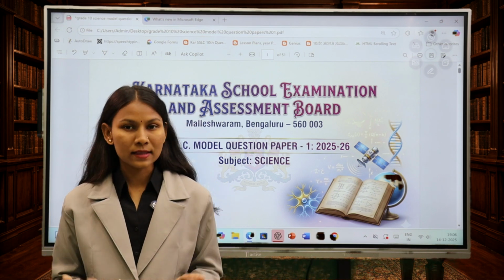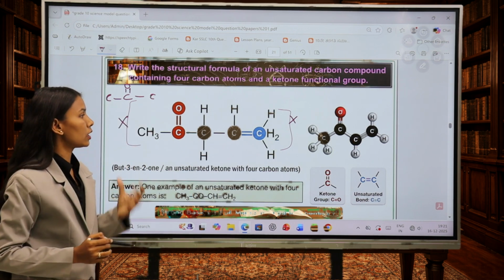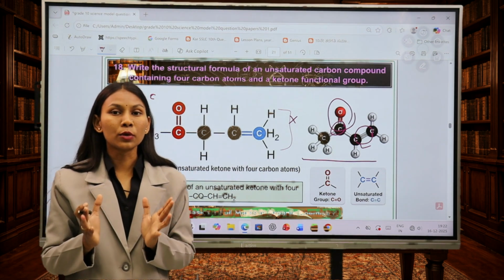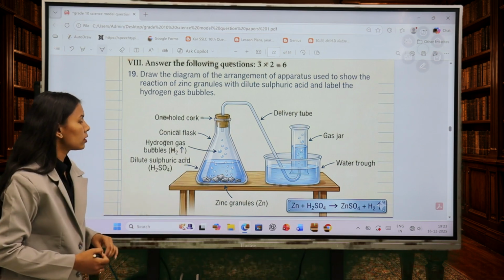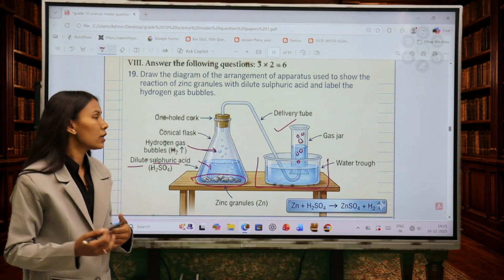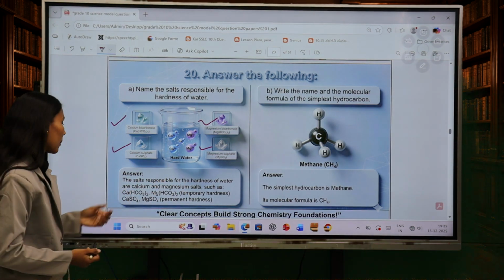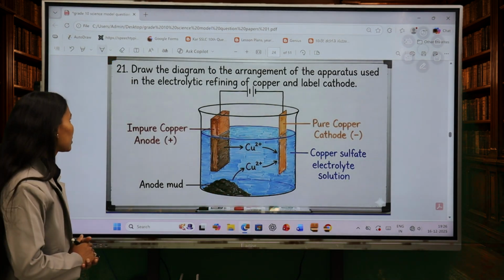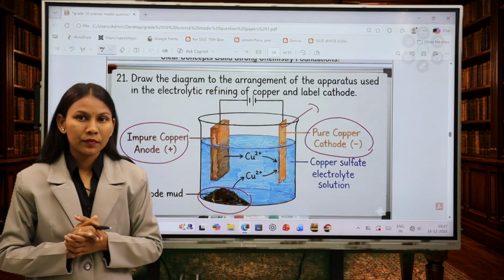4🔥 Karnataka SSLC Science Model Question Paper 1 – Fully Solved | Exam-Oriented Answer CHEMISTRY